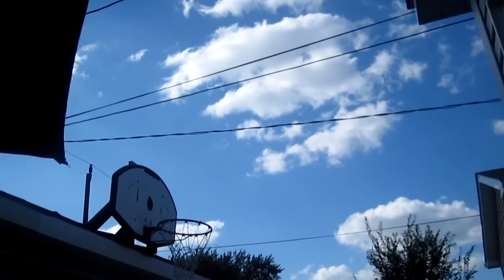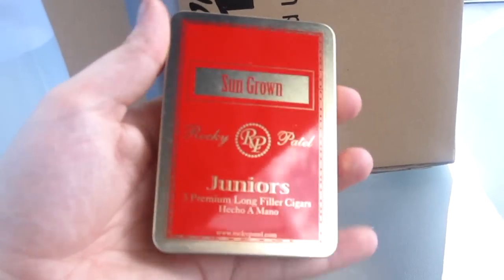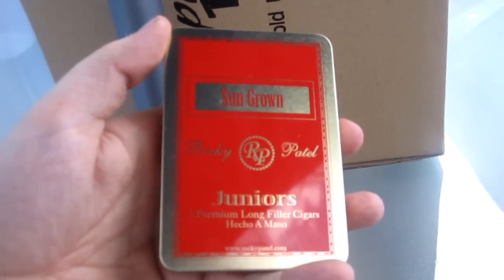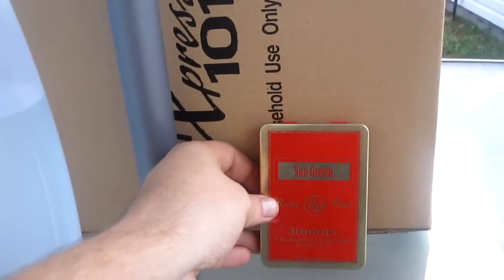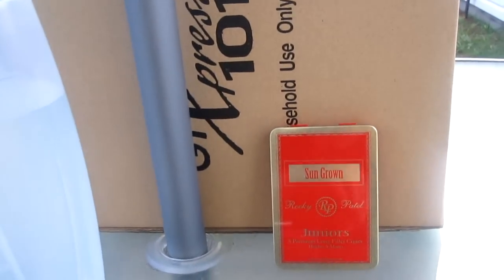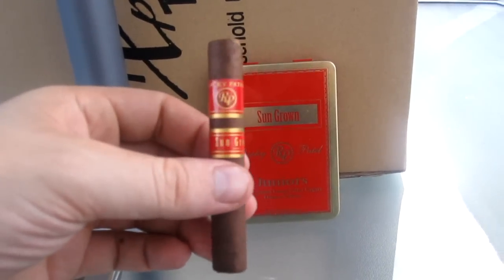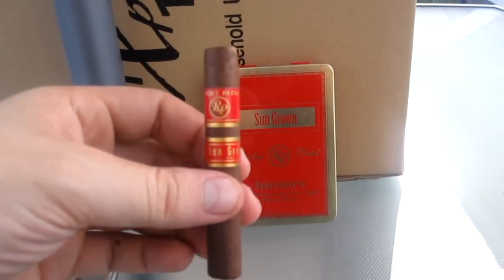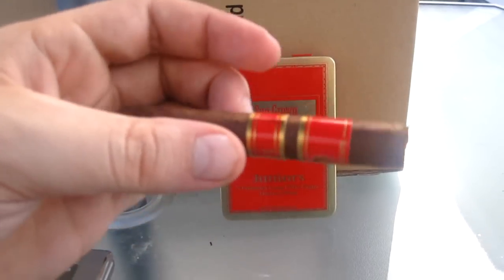Sunny Afternoon Cigar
Did you hear that bee get smashed? lol